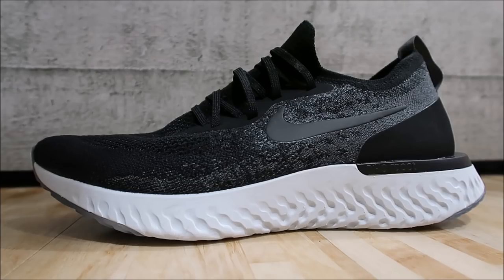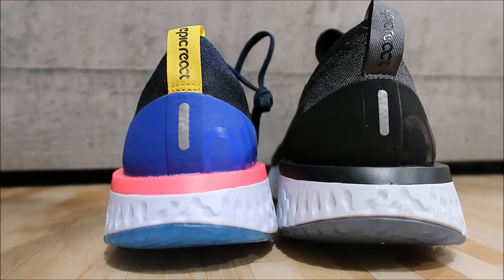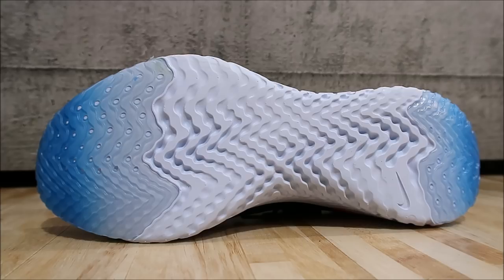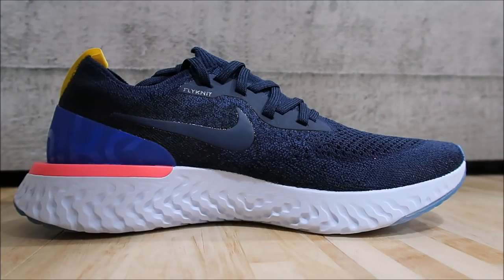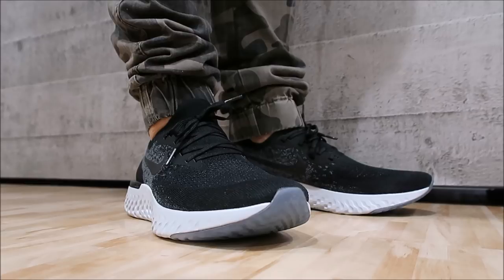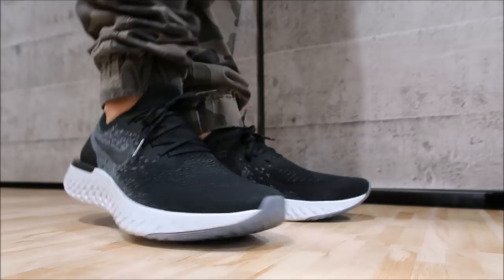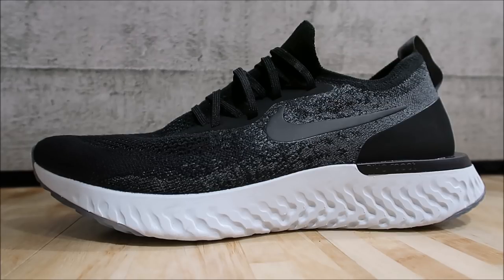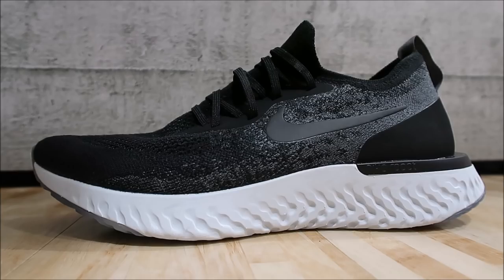NIKE EPIC REACT SNEAKER ON FEET HONEST REVIEW - BETTER THAN ADIDAS BOOST ? WATCH BEFORE YOU BUY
Shirt XL
Attn :Dj Delz
120 S.Main St